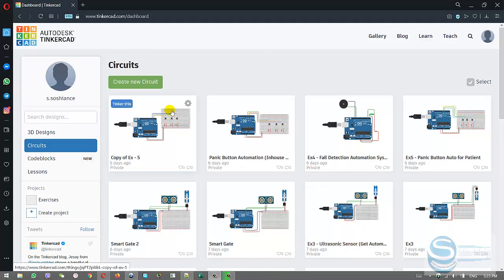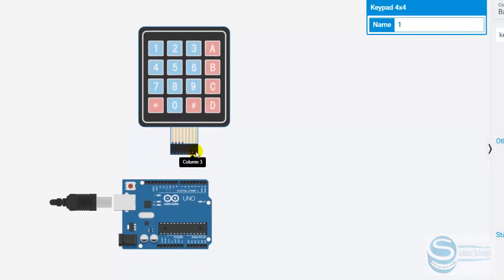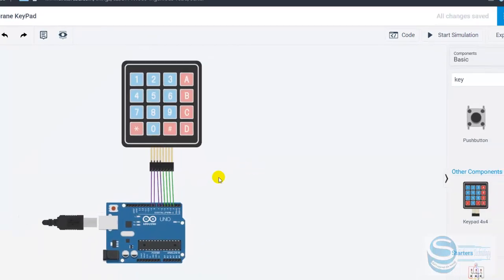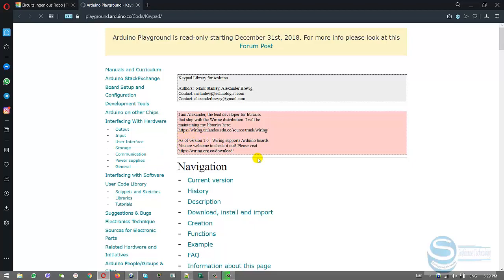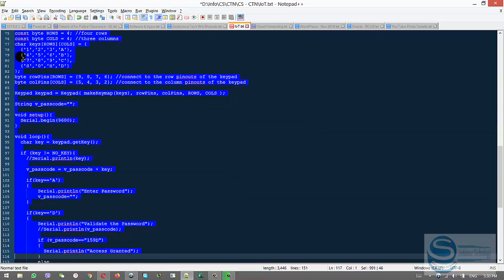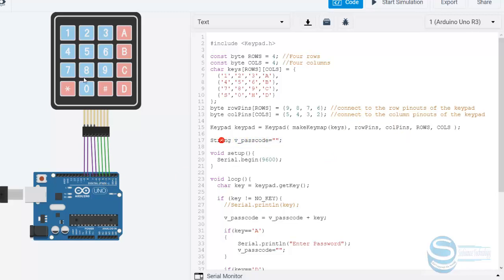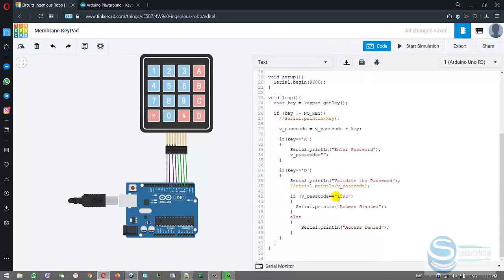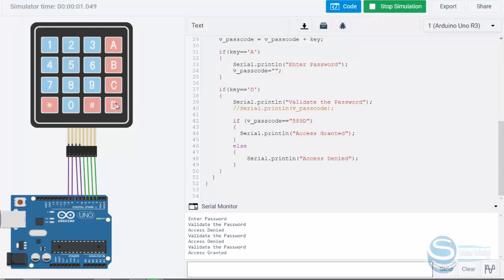Keypad Arduino tutorial, coding, password, tinkercad, library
Hello Fellas,
In this video, I have worked on ArduinoKeypad in Tinkercad.